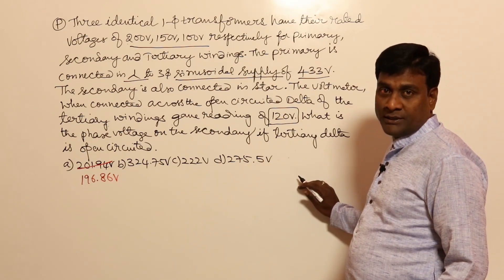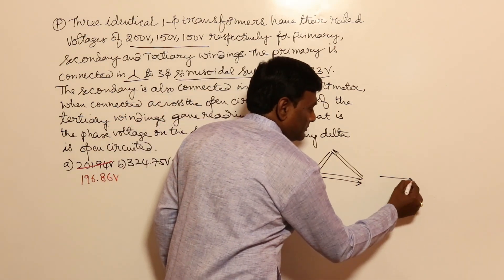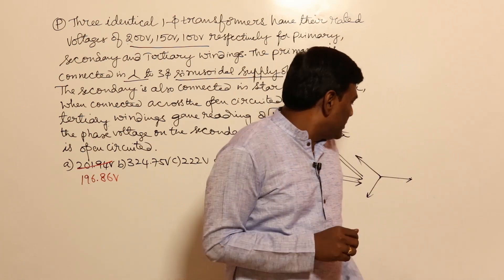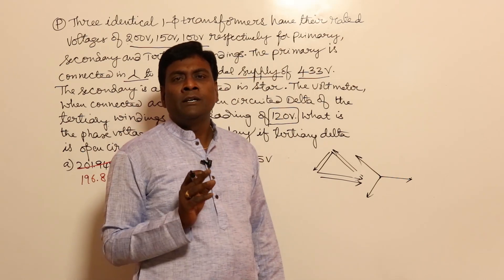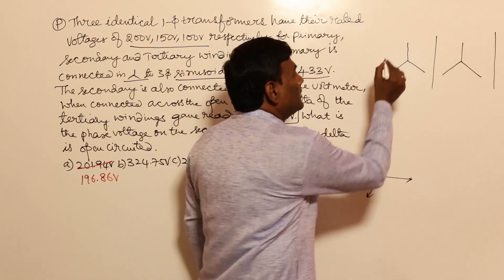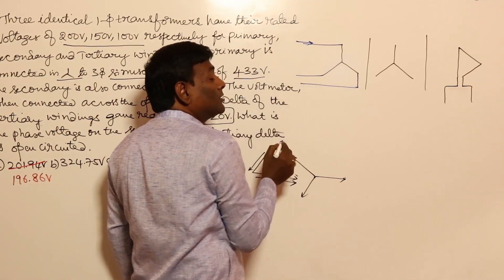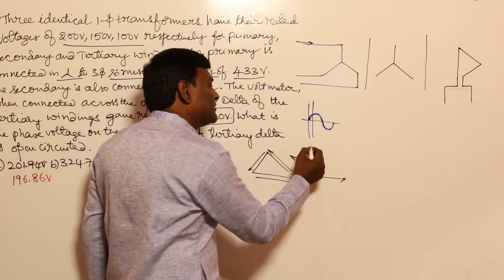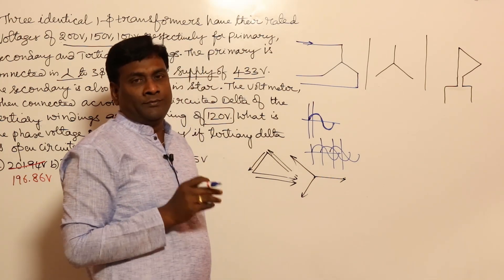Very Important | Harmonics in 3 phase Transformers Problem | Random Doubt | GATE Lectures by KN Rao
In this session, KN Rao will be discussing about Harmonics in 3 Phase Transformers Problem from Random Doubt. Watch the entire video to learn more about Harmonics in 3 Phase Transformers Problem which will help you crack GATE & ESE Exams. Let’s Crack It!

Unacademy Subscription Benefits:
1. Learn from your favourite Educator
2. Dedicated DOUBT sessions
3. One Subscription, Unlimited Access
4. Real-time interaction with Educators
5. You can ask doubts in the live class
6. Limited students
7. Download the videos & watch them offline.

Get the GATE & ESE Iconic Advantage:
1. Personal Coach
2. Study Planner & Bi-weekly Reviews
3. Dedicated Doubt Clearing Space
4. Personalized Test Analysis
5. Study Booster Sessions
6. Preparatory Study Material
7. All the Unacademy Subscription Benefits